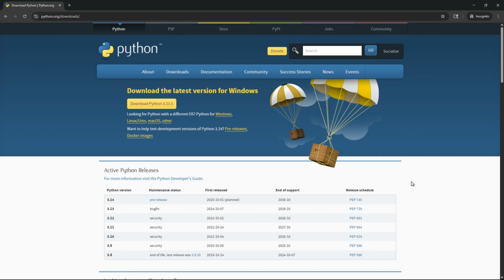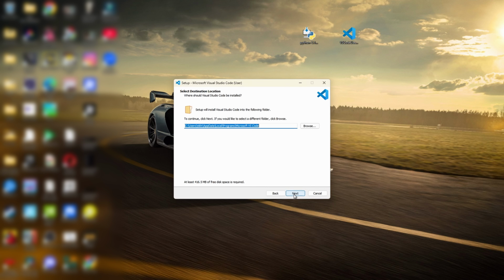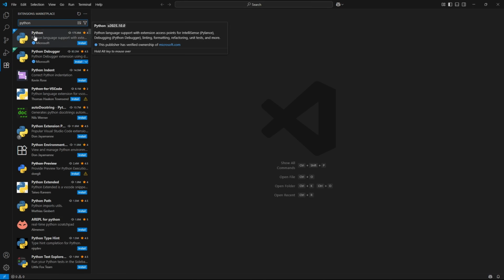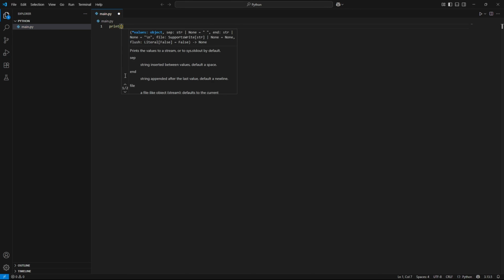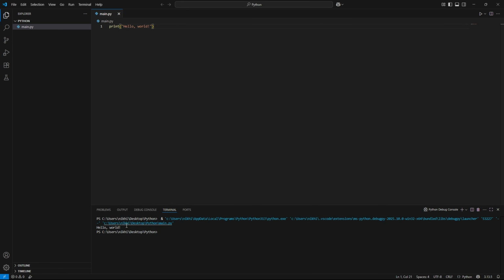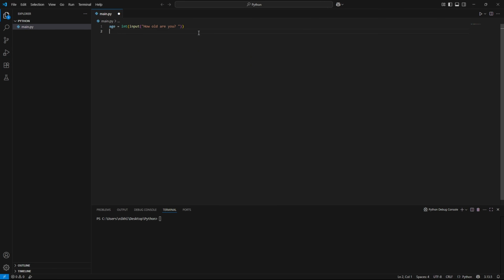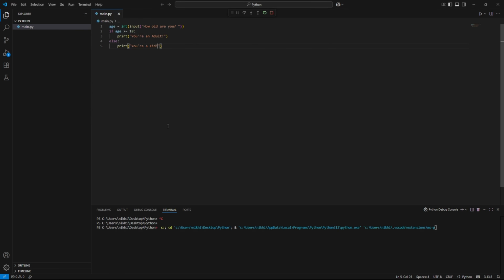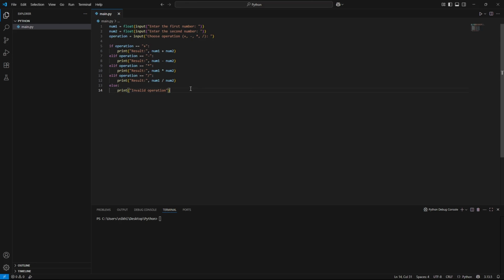Python for Beginners- Learn to Code in Less than 10 Minutes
Learn Python from scratch in just 10 minutes!
In this beginner-friendly tutorial, I’ll walk you through your very first Python program using Visual Studio Code (VS Code) — no experience needed! We’ll install Python, set up VS Code, and write real code step by step. Whether you’re new to coding or just starting with Python, this is the perfect place to begin.

🧠 What You’ll Learn:
 • How to install Python and VS Code
 • Writing your first line of Python code
 • Using variables and taking user input
 • Creating simple if-statements and loops
 • Building a mini calculator app

🔧 All shown in real-time using VS Code!

What do you want to build with Python? Let me know and I might cover it in a future video!